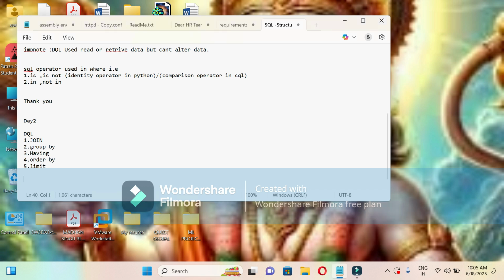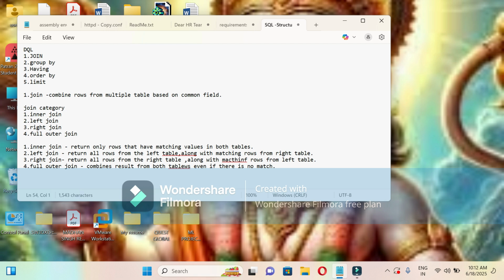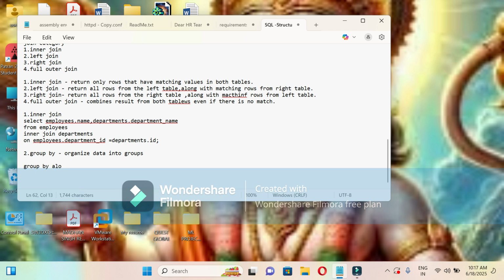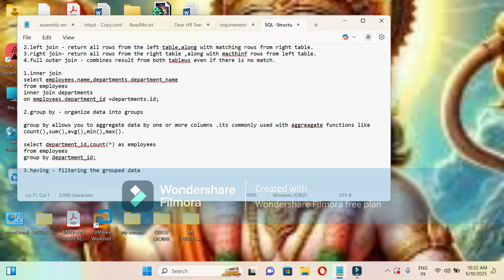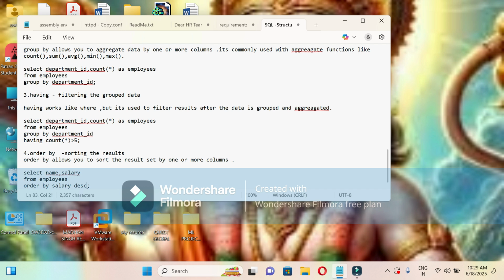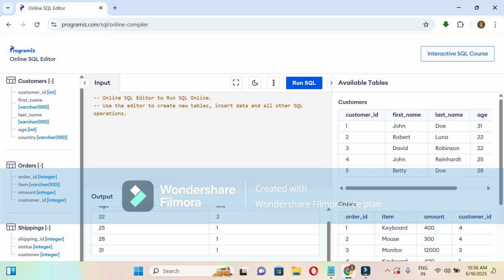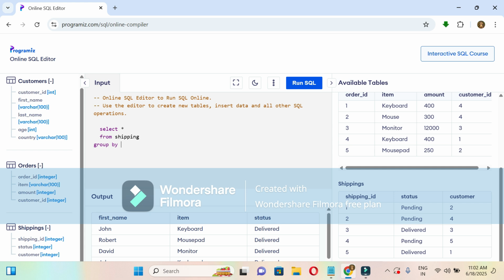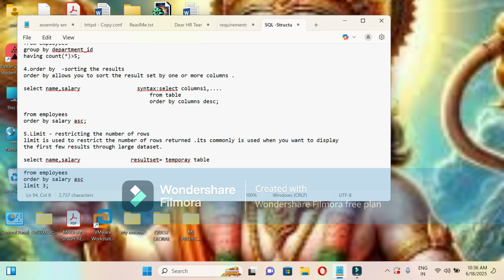📊 SQL for Beginners: Learn JOIN, GROUP BY, HAVING, ORDER BY, LIMIT in One Video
In this video, learn essential SQL DQL commands with clear explanations and real examples.
Topics covered: JOIN, GROUP BY, HAVING, ORDER BY, and LIMIT.
Perfect for beginners and anyone preparing for SQL interviews or data analyst roles.